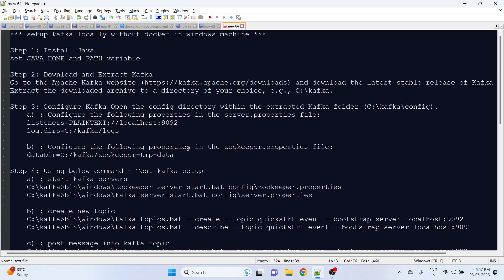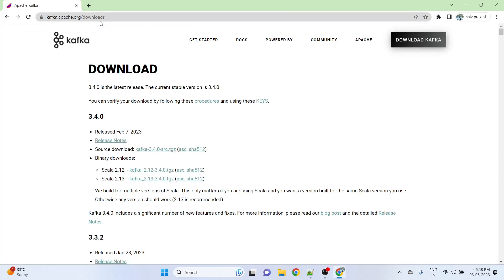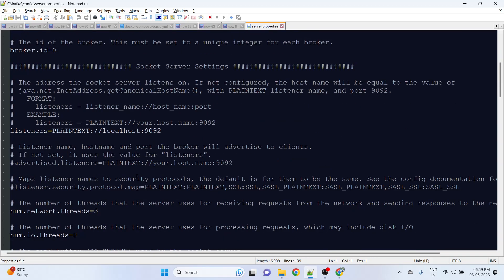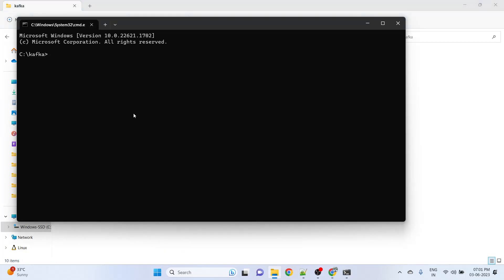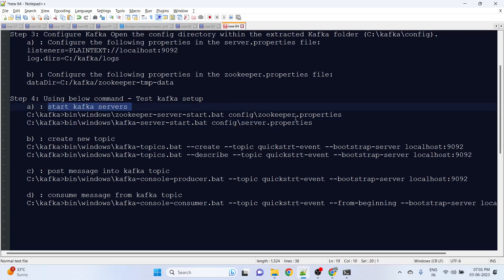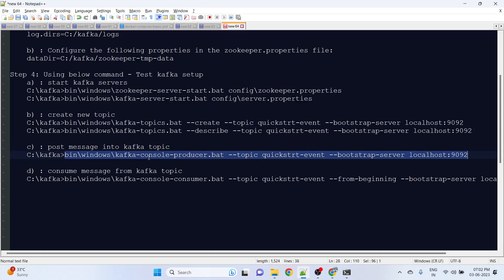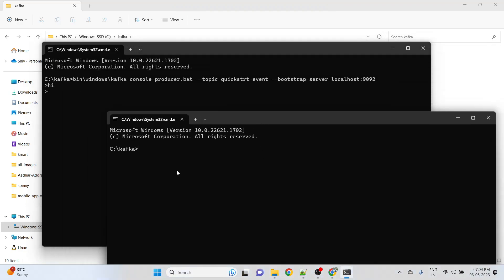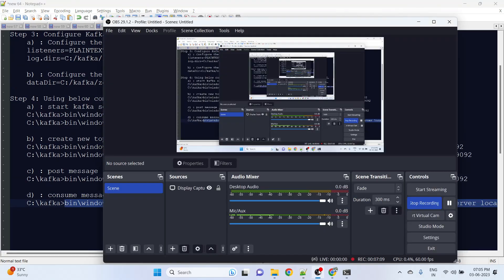Apache Kafka Setup on Windows Machine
Kafka Installation Step-By-Step Guide
Step 1: Install Java : set JAVA_HOME and PATH variable
Step 2: Download and Extract Kafka e.g. C:\kafka
Step 3:
Configure the following properties in the server.properties file:
 listeners=PLAINTEXT://localhost:9092
 log.dirs=C:/kafka/logs
Configure the following properties in the zookeeper.properties file:
       dataDir=C:/kafka/zookeeper-tmp-data

Step 4: Using below command - Test kafka setup
start kafka servers
 C:\kafka\bin\windows\zookeeper-server-start.bat config\zookeeper.properties
 C:\kafka\bin\windows\kafka-server-start.bat config\server.properties

 create new topic
 C:\kafka\bin\windows\kafka-topics.bat --create --topic quickstrt-event --bootstrap-server localhost:9092

post message into kafka topic
 C:\kafka\bin\windows\kafka-console-producer.bat --topic quickstrt-event --bootstrap-server localhost:9092

consume message from kafka topic
 C:\kafka\bin\windows\kafka-console-consumer.bat --topic quickstrt-event --from-beginning --bootstrap-server localhost:9092